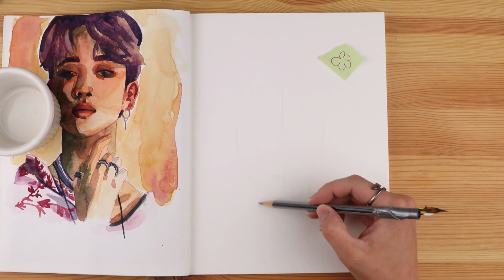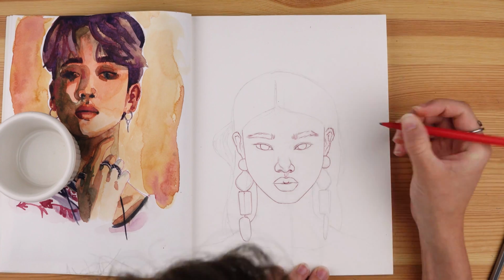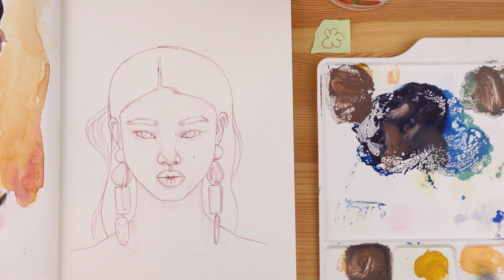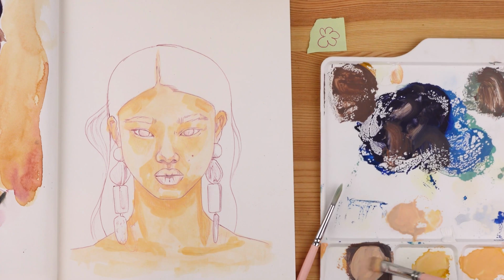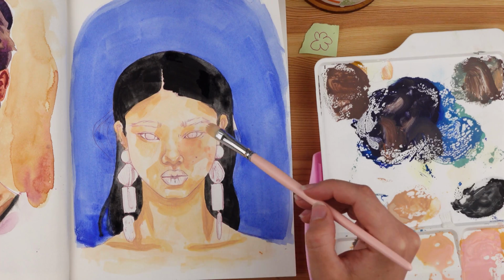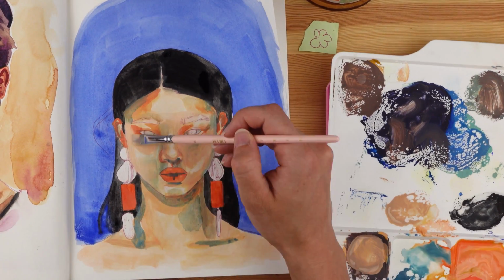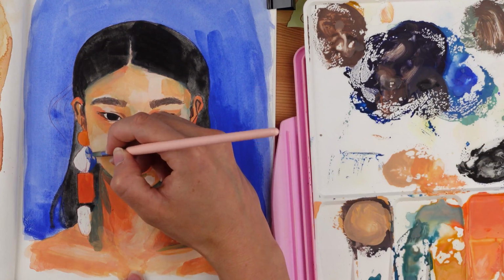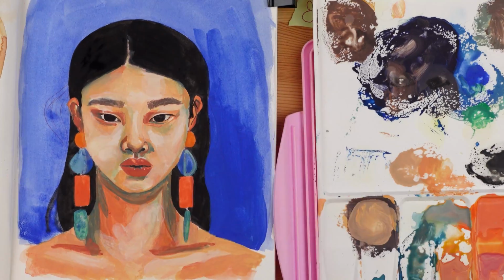HIMI MIYA Gouache portrait in my mixed media sketchbook ⚑ PAINT WITH ME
Is it time to use our Himi Miya gouache set again? No it's not. JUST KIDDING! Unless you've been super inattentive, you know it is. I'm also opening the polls: do you think I'll ever finish the 100 heads challenge? Other than that, in this video, we talked about... hm I can't remember. Guess you'll have to watch it! ;)

✄MATERIAL✄
paint- Himi Miya 24 colour gouache set
sketchbook- Strathmore mixed media sketchbook